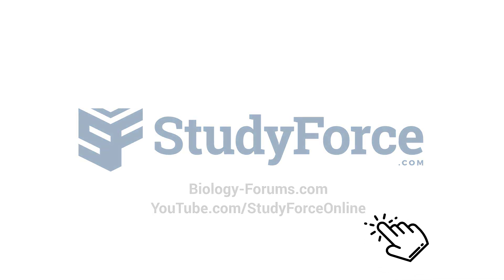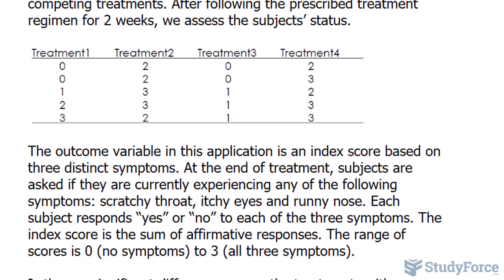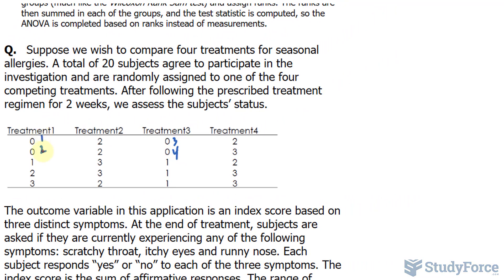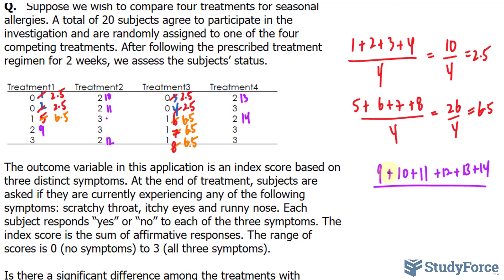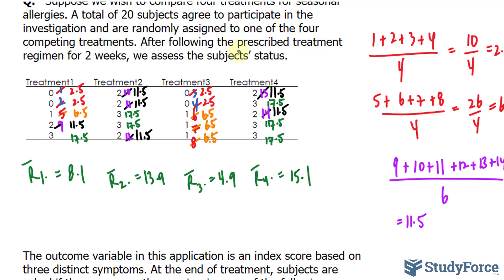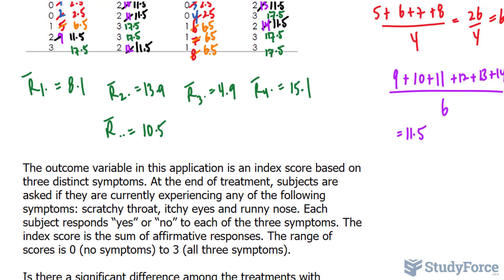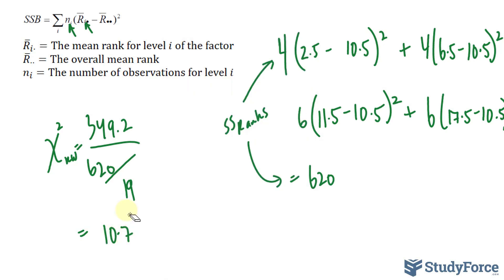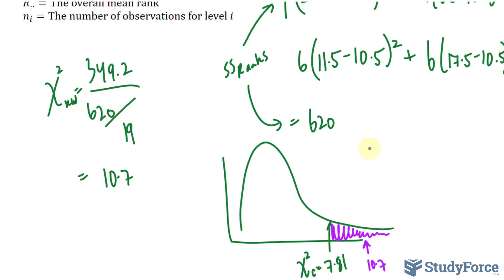The Kruskal-Wallis Test (By Hand)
The Kruskal-Wallis test is the procedure used for data that is not normally distributed + small sample size (nonparametric), and that follow the analysis of variance (ANOVA). Recall that the ANOVA procedure for parametric data allows us to assess whether the means from 3 or more groups are equal or not.

 To use the Kruskal-Wallis technique, you combine the observations of the various groups (much like the Wilcoxon Rank Sum test) and assign ranks. The ranks are then summed in each of the groups, and the test statistic is computed, so the ANOVA is completed based on ranks instead of measurements.

Q.   Suppose we wish to compare four treatments for seasonal allergies. A total of 20 subjects agree to participate in the investigation and are randomly assigned to one of the four competing treatments. After following the prescribed treatment regimen for 2 weeks, we assess the subjects’ status.

The outcome variable in this application is an index score based on three distinct symptoms. At the end of treatment, subjects are asked if they are currently experiencing any of the following symptoms: scratchy throat, itchy eyes and runny nose. Each subject responds “yes” or “no” to each of the three symptoms. The index score is the sum of affirmative responses. The range of scores is 0 (no symptoms) to 3 (all three symptoms).

Is there a significant difference among the treatments with
respect to symptom scores?